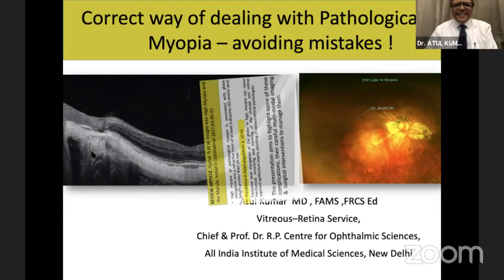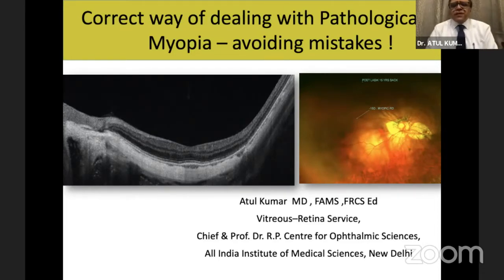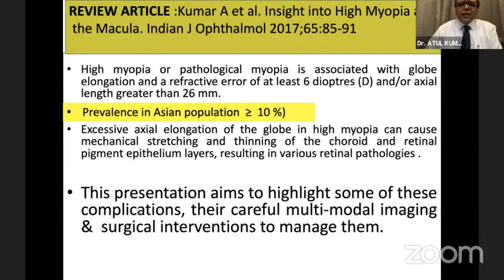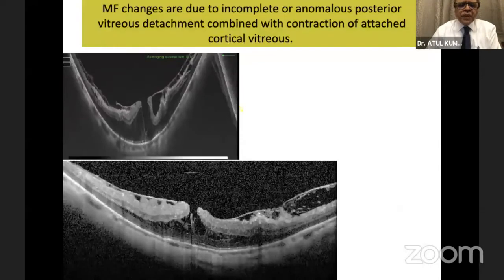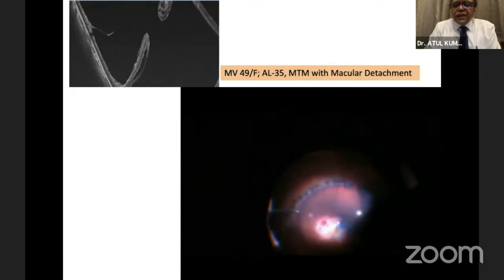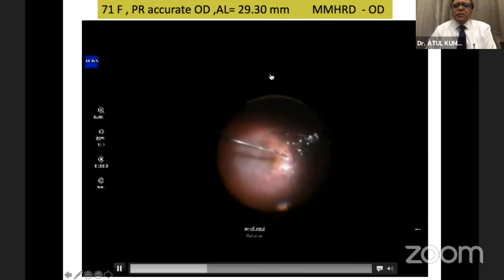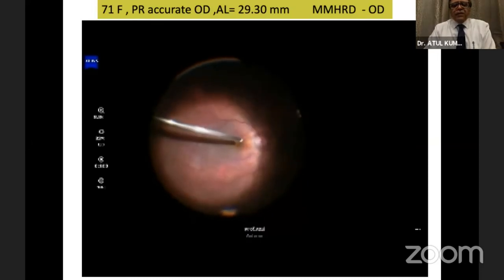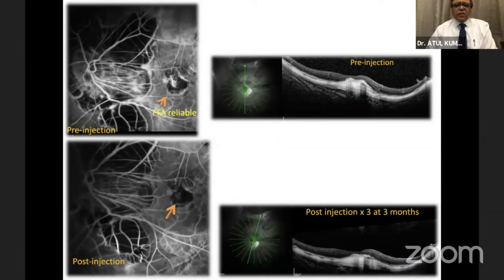AIOC2021- IC475 - Topic - Dr. ATUL KUMAR